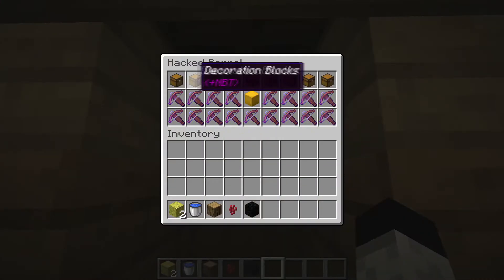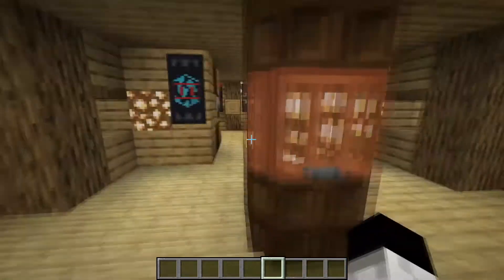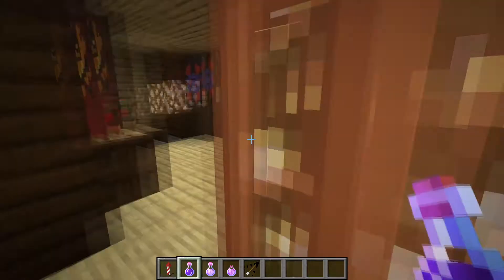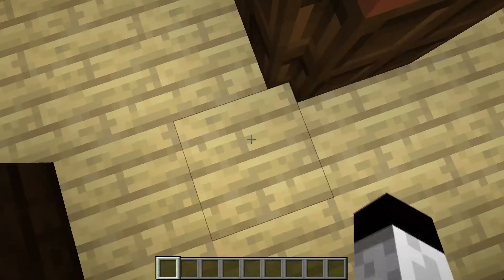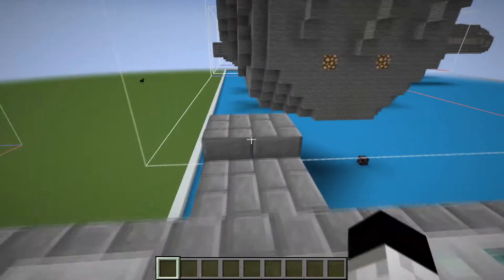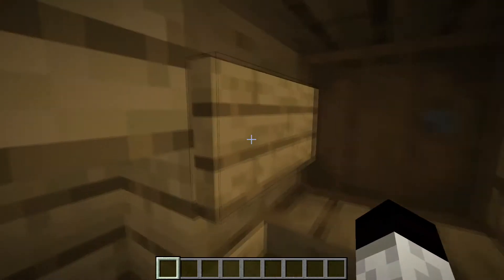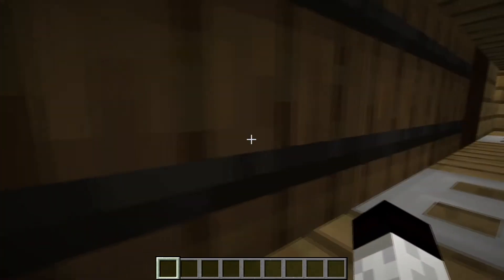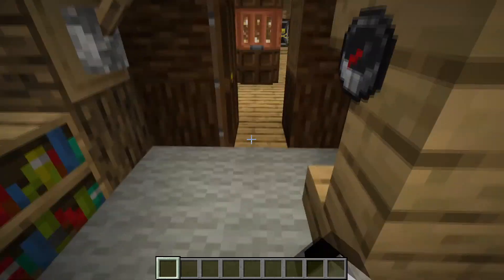Minecraft: Sercacraft |1.17| [Part 61] Crawlspace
More Storage... what i like more storage